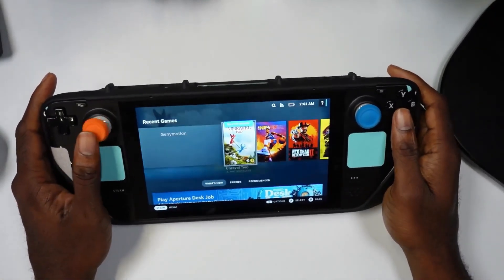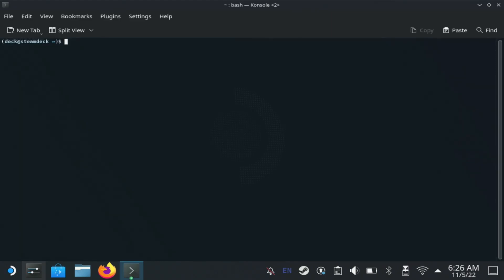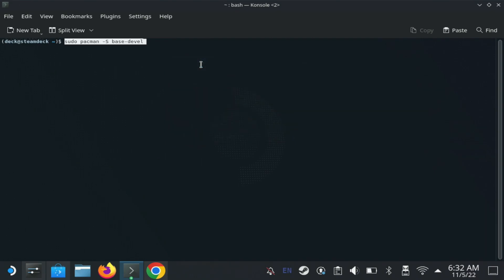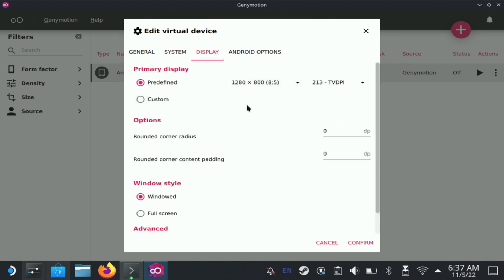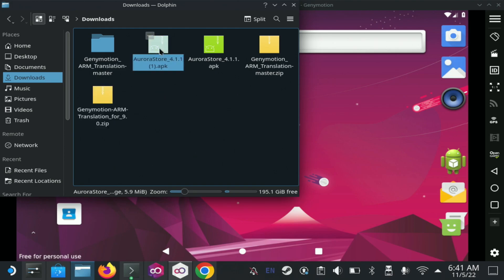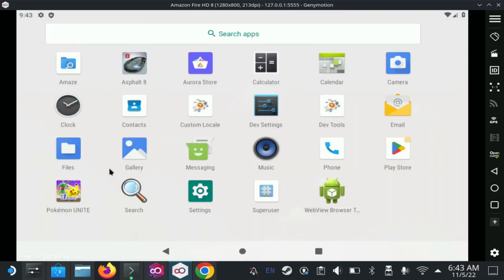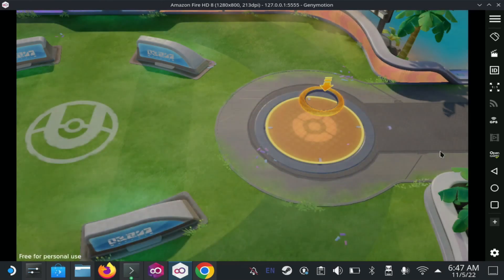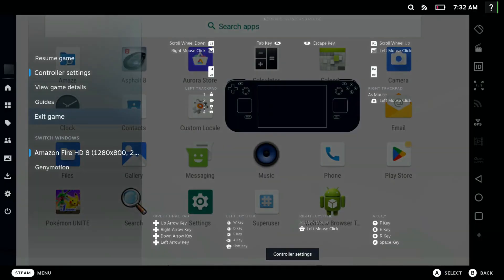How To Run Android On Steam Deck On Steam OS - GenyMotion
This guide will get you the Android Emulator GenyMotion running on your Steam Deck.

Intro: 0:00
How to Set Up: 0:25
Genymotion Setup: 4:13
Emulation Setup: 5:57
Emulation Overview: 8:17
Games Showcase: 8:30
How To Add Emulation To Steam OS: 10:23
How To Add Spoof: 11:09
Final Verdict: 11:58